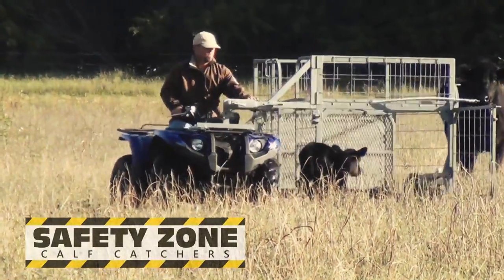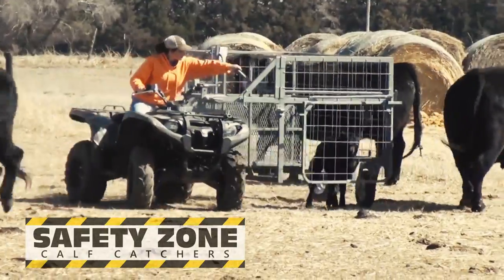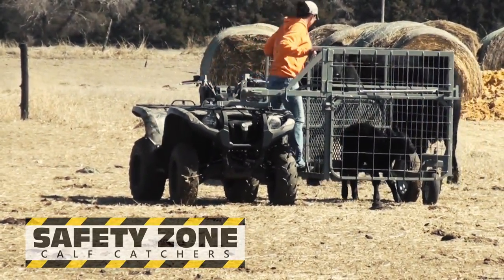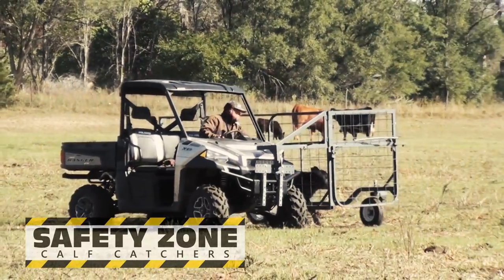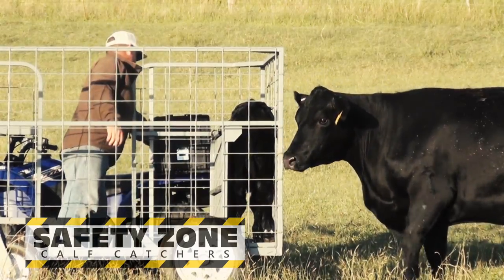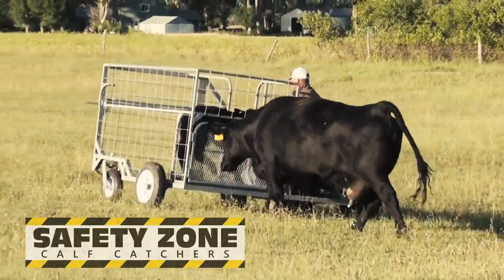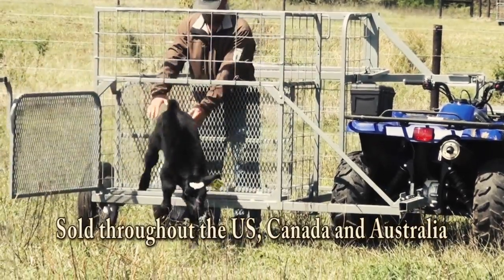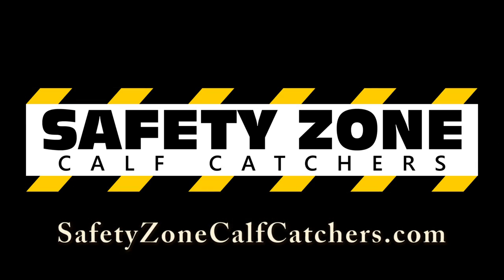Safety Zone Calf Catcher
Calving season is one of the most exciting times of year on the farm or ranch, but with it comes added stress and labor. The Safety Zone Calf Catcher can provide valuable assistance when processing new calves. to learn more.